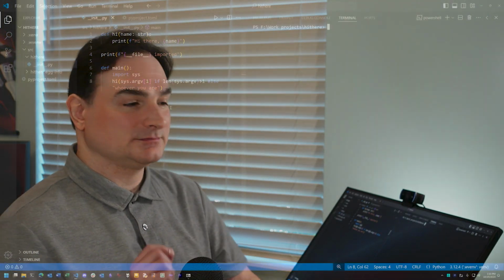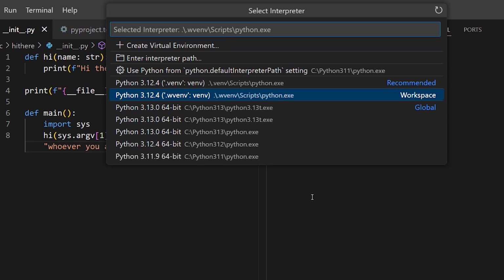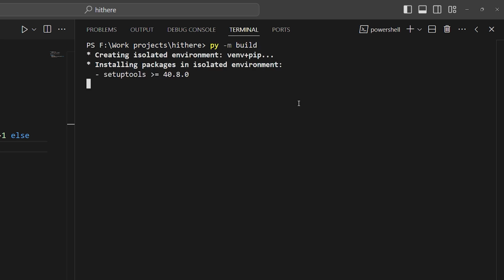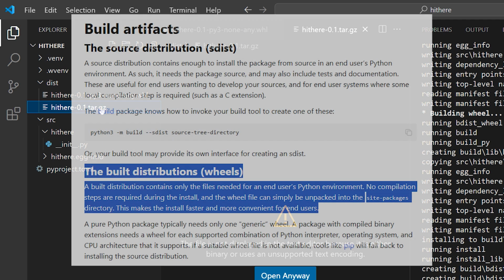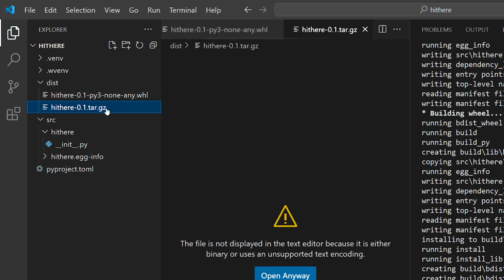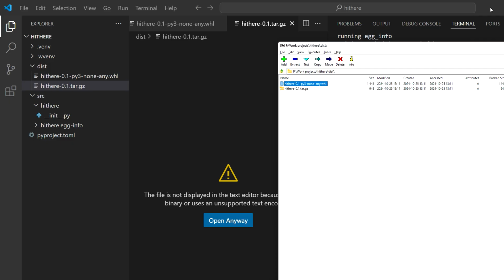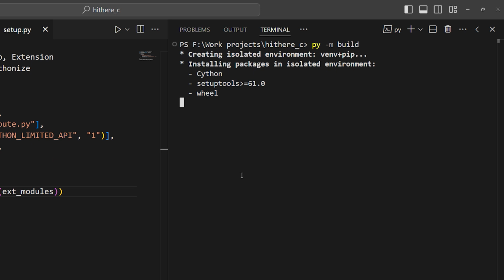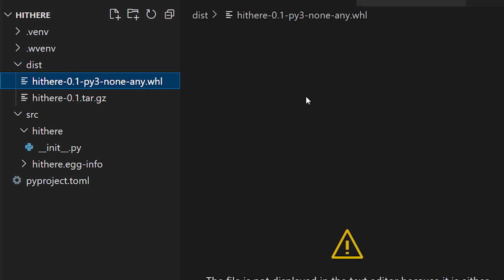Building Python wheels to distribute your programs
The "wheel" format in Python lets you bundle up and redistribute a Python package you've created. Others can then use the "pip" tool to install your program from your wheel file, which can include binary components (like Python extension modules written in C). This video walks through the basics of how to build wheels with a "pip install"-able project.